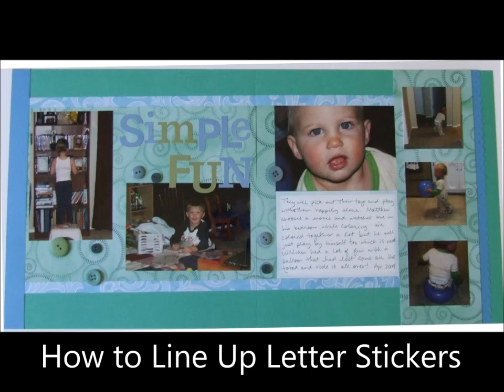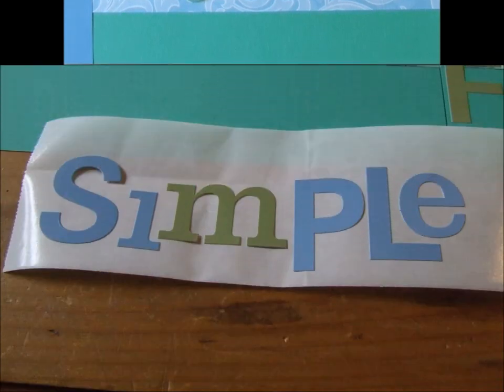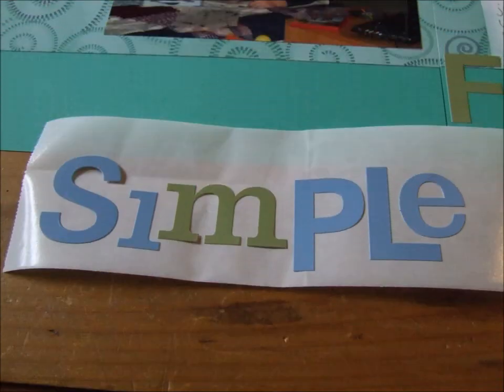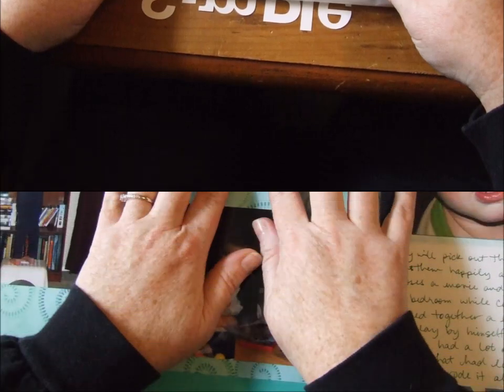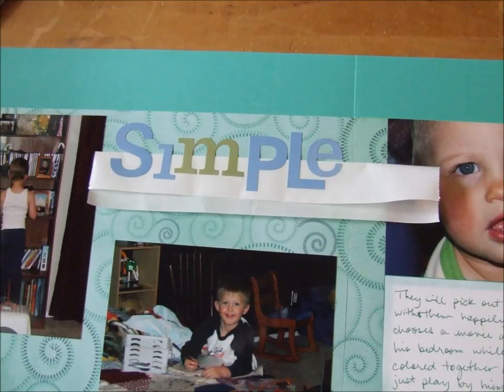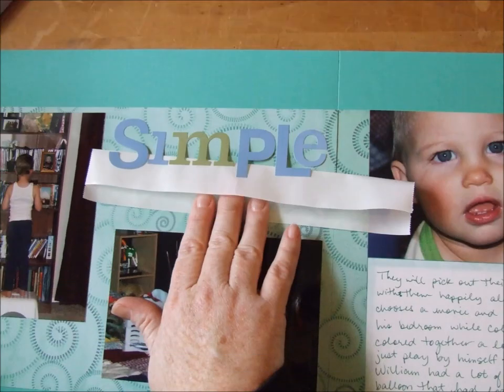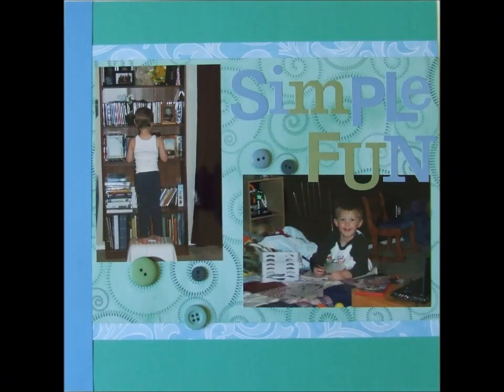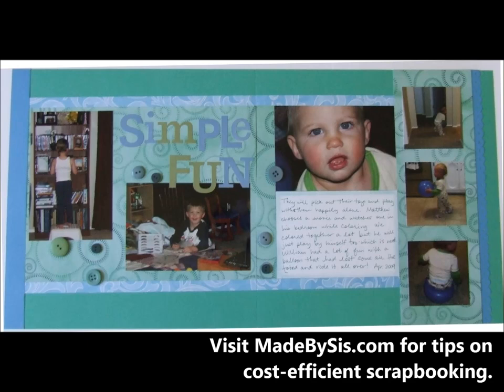LineUpLetterStickers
A quick little how to video for lining up your letter stickers as a title on a scrapbook page.